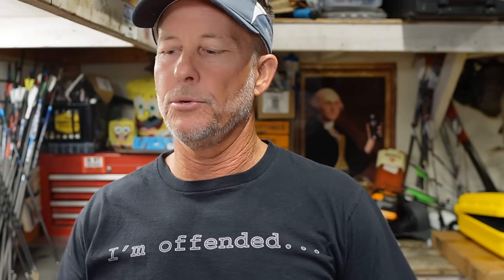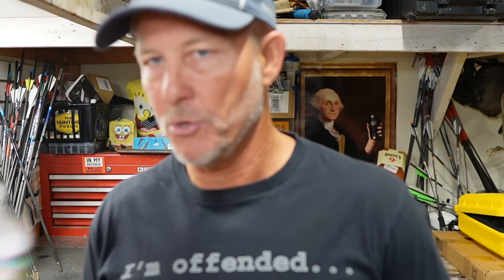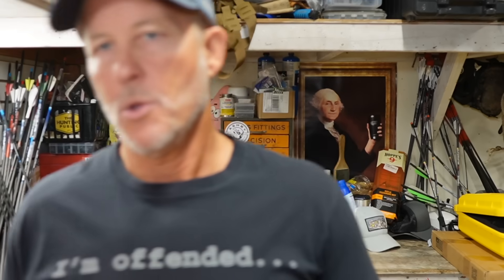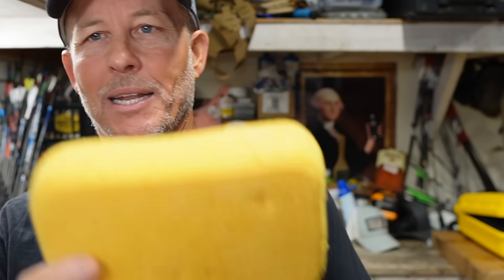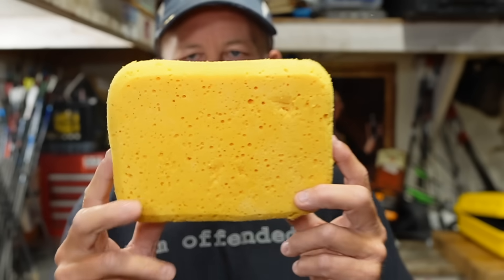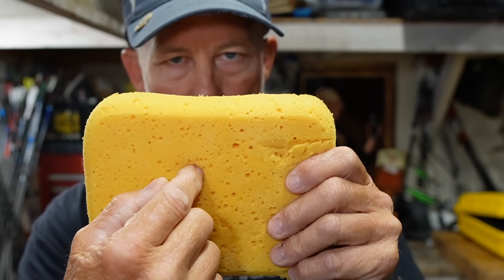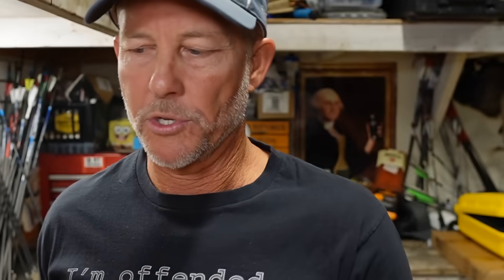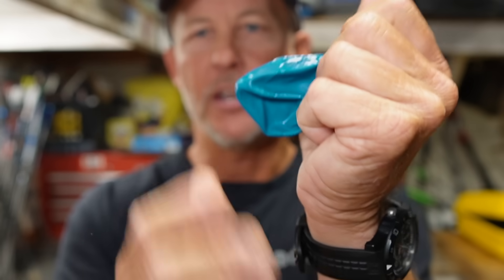How much do lungs collapse from broadheads?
You will see people inflate animal lungs with an air hose.  IT IS COMPLETELY WRONG.  Simple explanation here.

Arrow Penetration Testing - Dumpster Shooting, Arrow Penetration, Kinetic Energy, Ballistic gel Playlist click below!